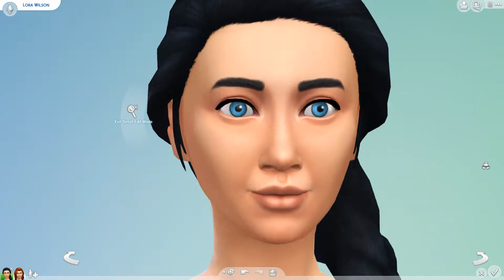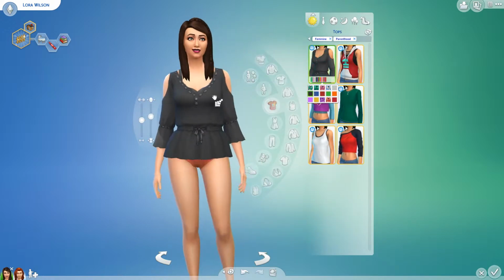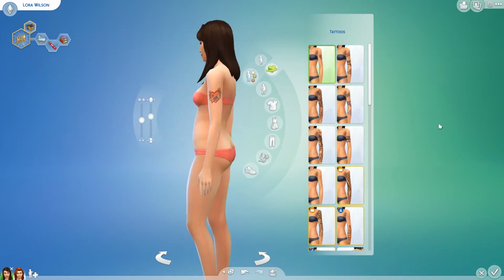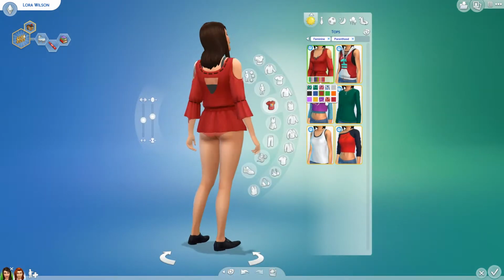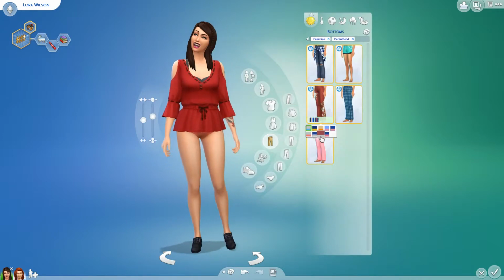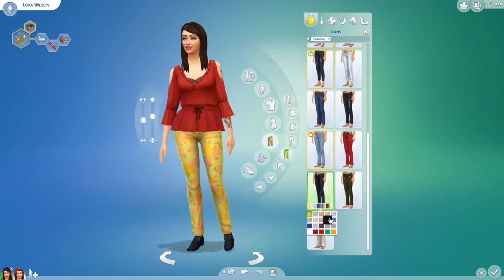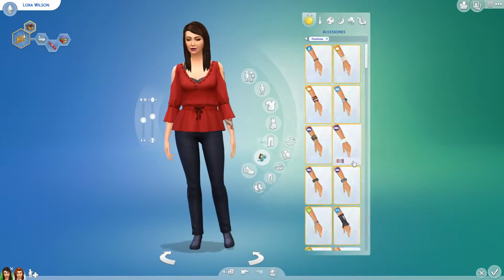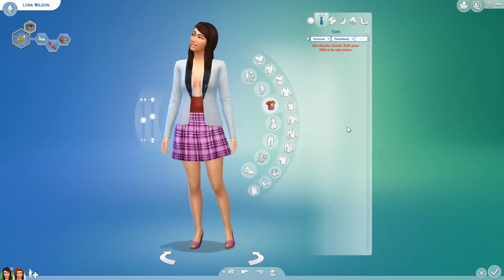🎀 Parenthood: The Wilson family! 🎀 | Create a Sim | The Sims 4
Let's check out the new Parenthood CAS items together! We are making a family of 5. Lora and Jeffrey always wanted children, so after their wild years of getting tattoo'd, partying and loud music they decided to settle down. The family has alternative roots which you can also see back in the children.

🎵 All music used in the video is ingame music from The Sims. 🎵